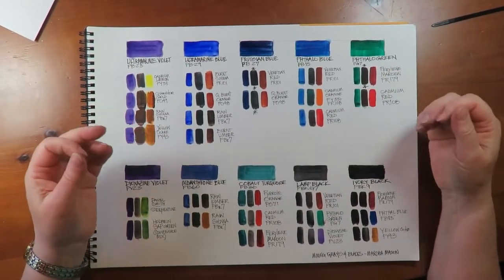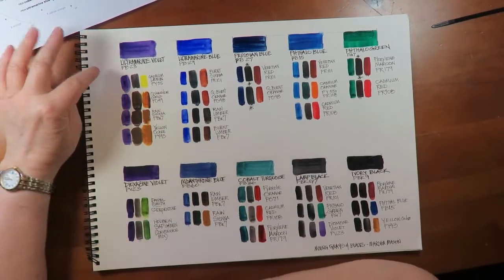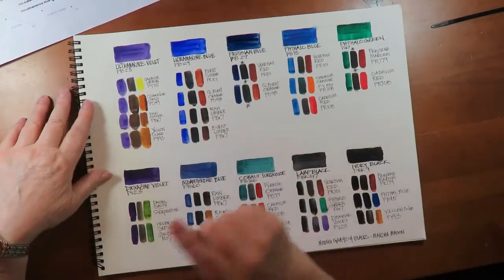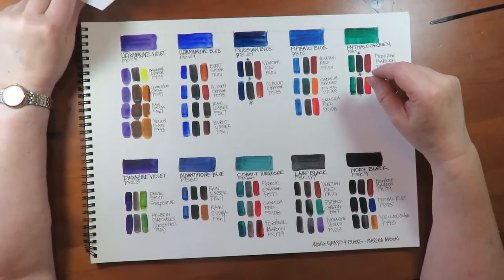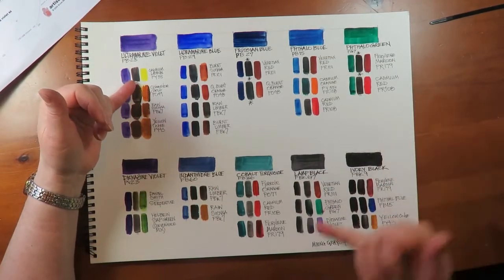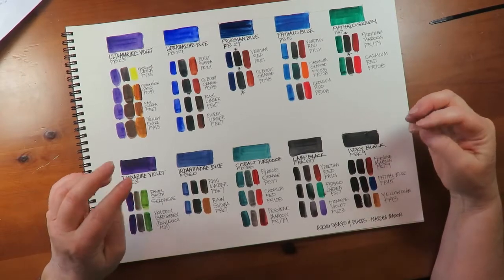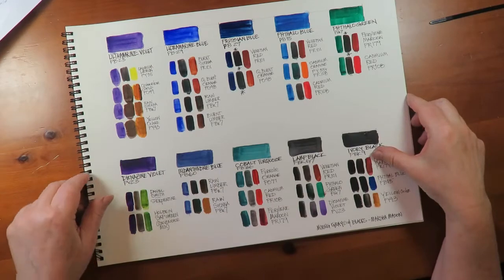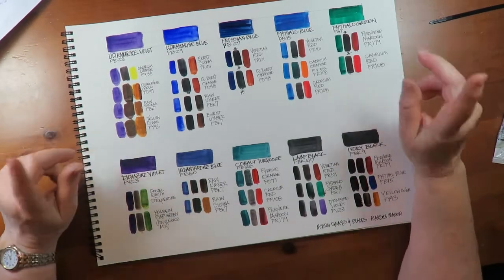Watercolor 101 Mixing Grays & Blacks with Marsha Mason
Make your darkest dark sing by mixing your own grays and blacks.  Learn about the difference between visual and mixing complements.  Marsha Mason will show you how to make darks darker than the carbon blacks out of a tube.  Great graphic color chart of mixing complements!